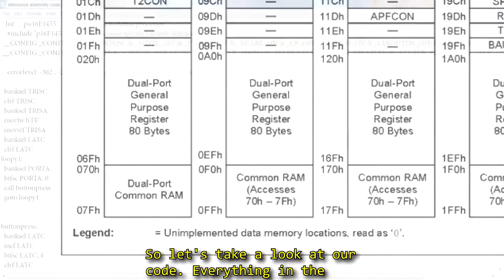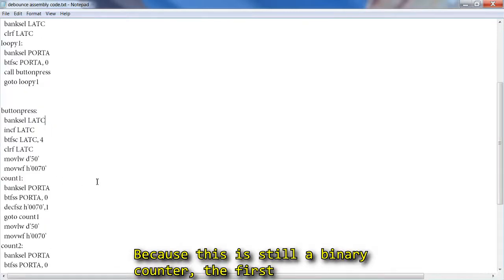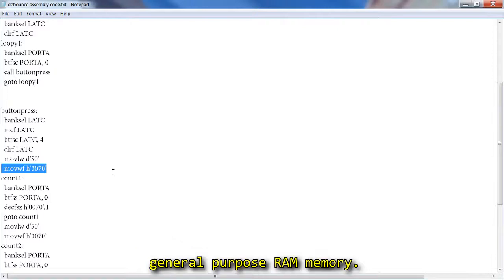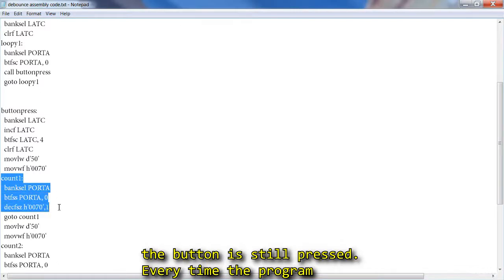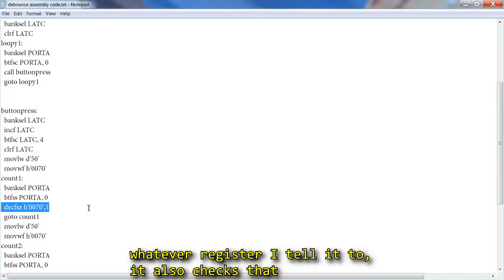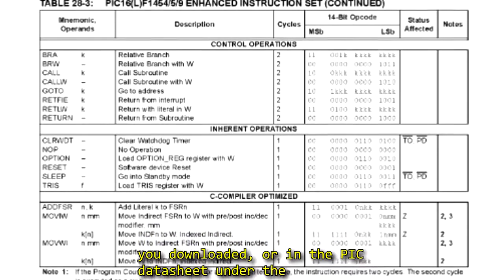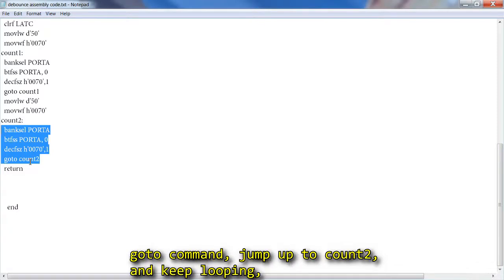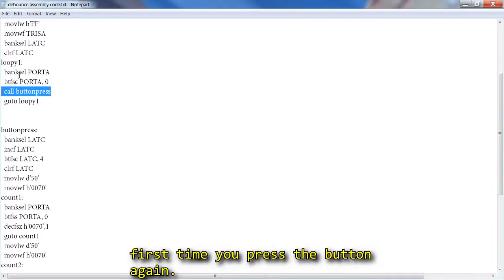Digital Electronics: Robotics, learn by building module II : "Debouncing???"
Digital Electronics: Robotics, learn by building module II
Learn robotics by building robots!  Module II: Introduction to digital electronics and microprocessor control